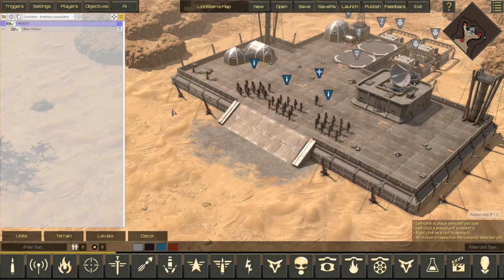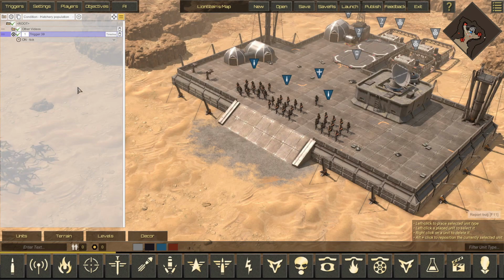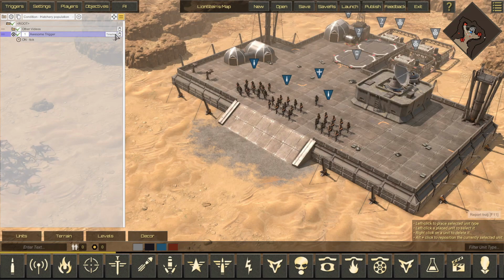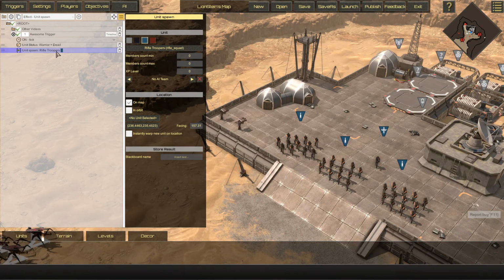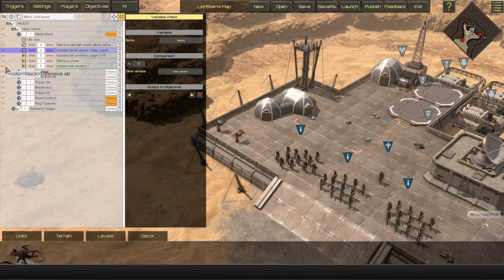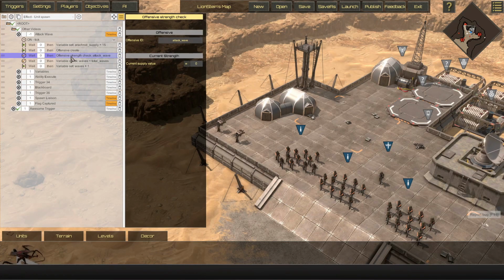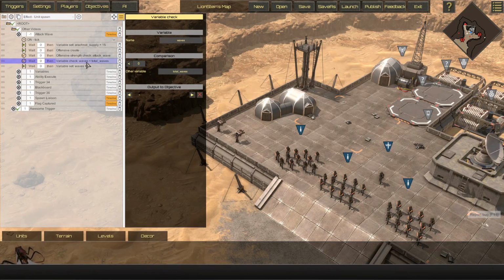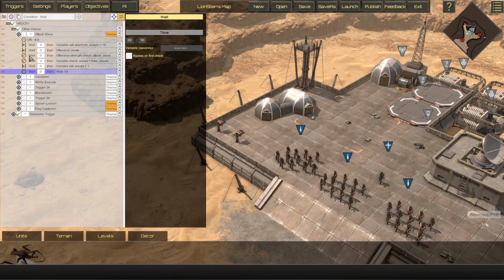Starship Troopers: Terran Command - How to Make Triggers - Revisited!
Today's video will be revisiting how to the Trigger window works in the Starship Troopers Terran Command Editor!